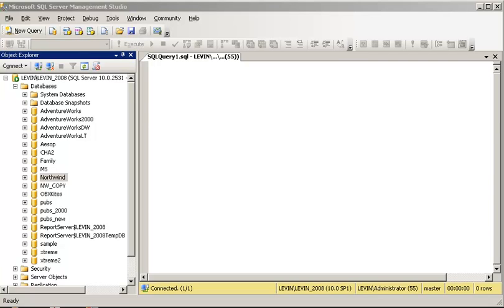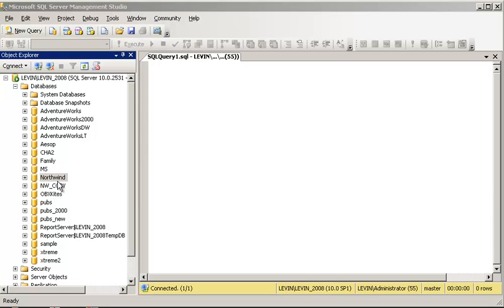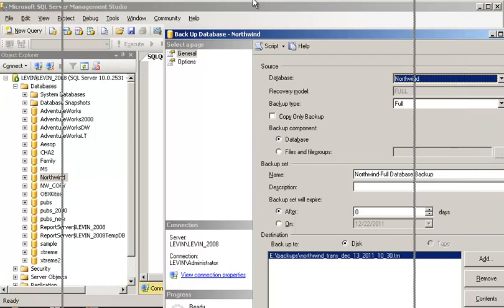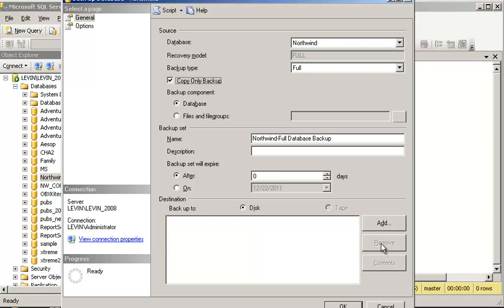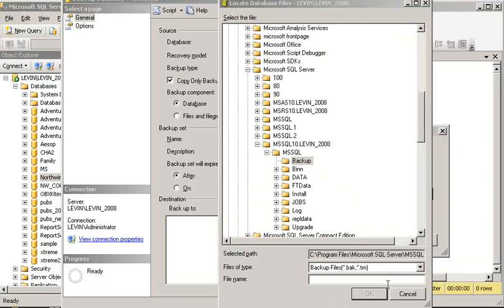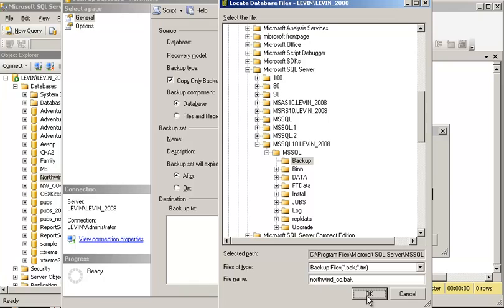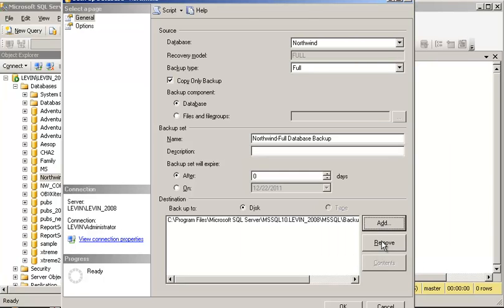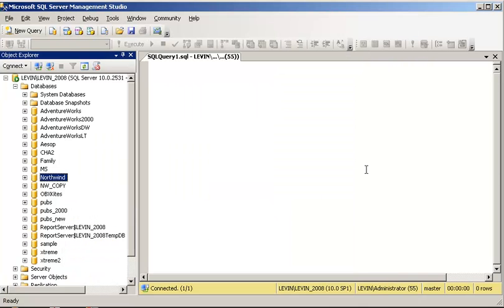introduction to sql server 2008 - copy only backup using SSMS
copy only backup using the sql server management studio 2008